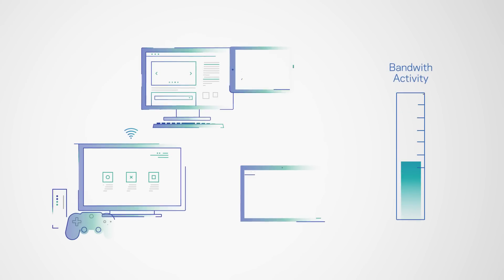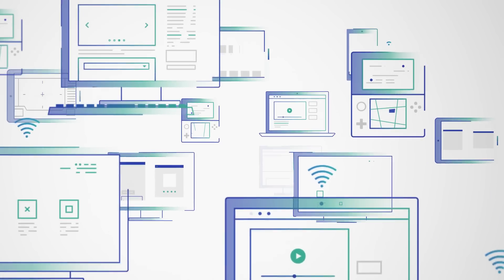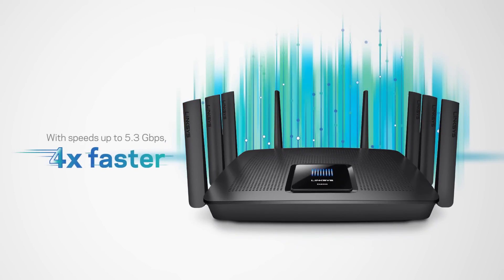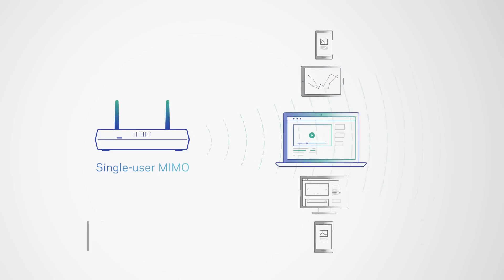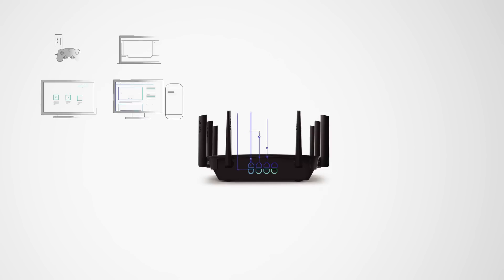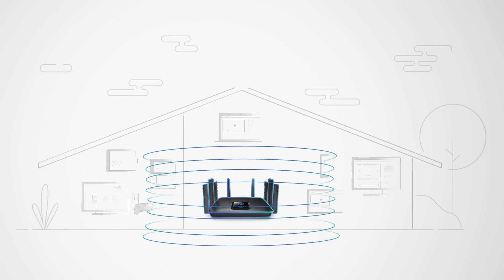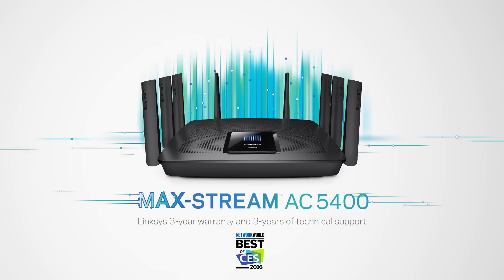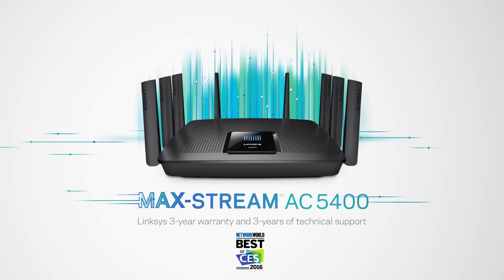Meet the Linksys Max-Stream AC5400 Router with MU-MIMO Technology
Designed for today’s always-online household, the Max Stream AC5400 Router (EA9500) is supercharged for work, play and more. Wi-Fi for life.